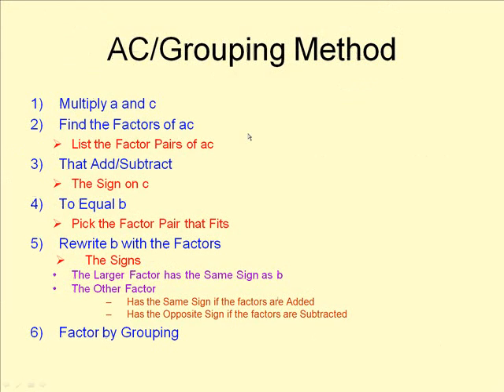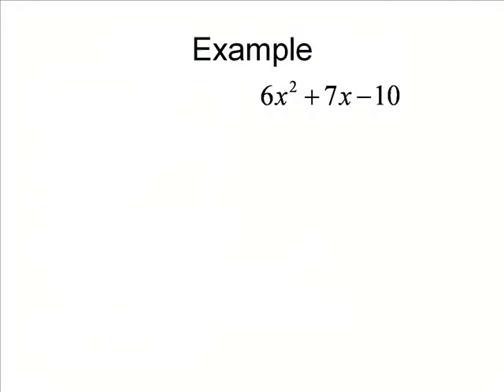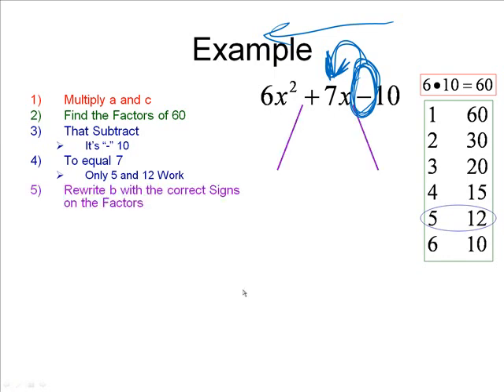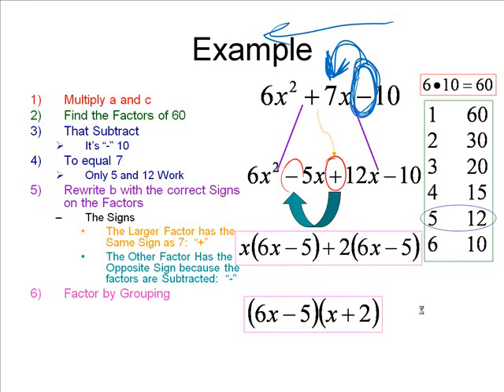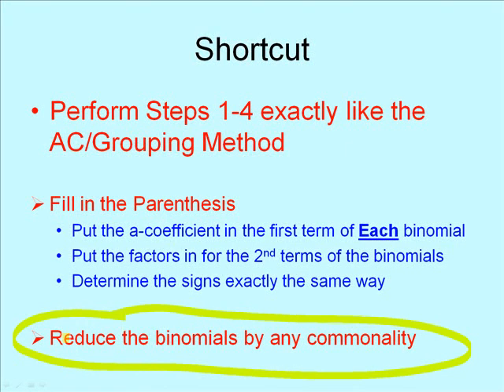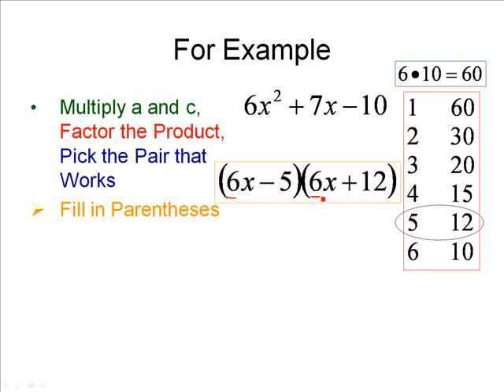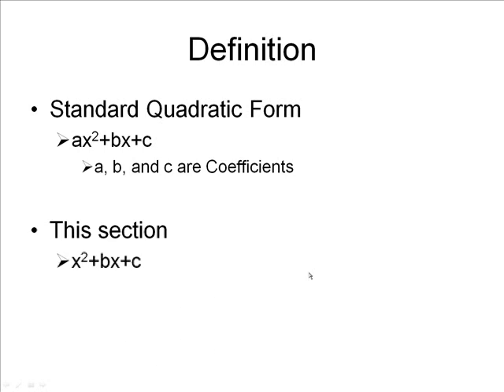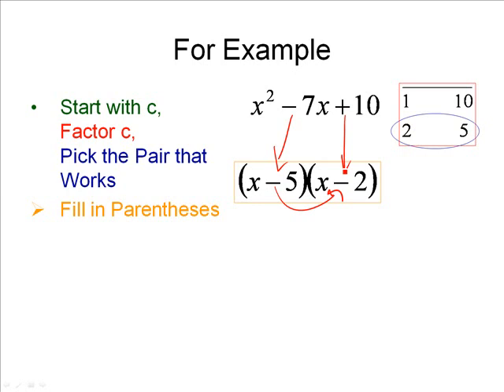AC/Grouping and Shortcut Factoring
factor quadratic expressions by the ac/grouping and shortcut methods